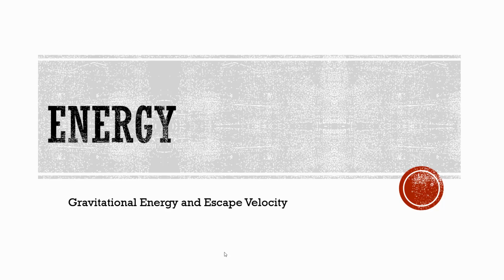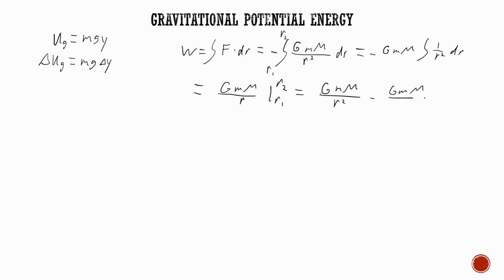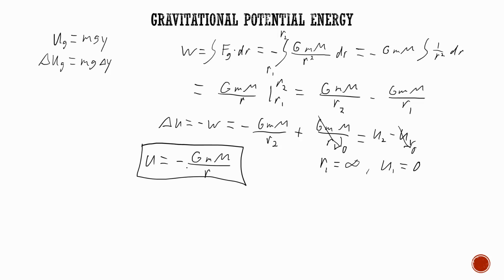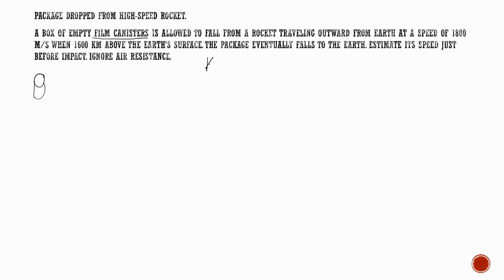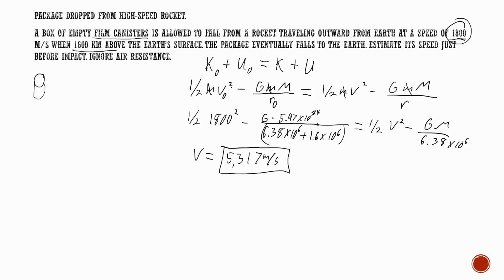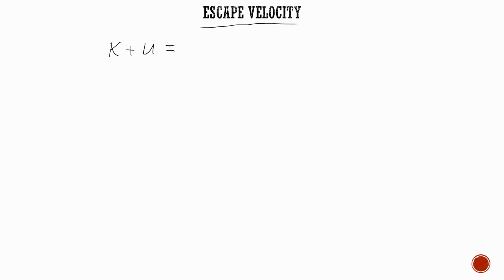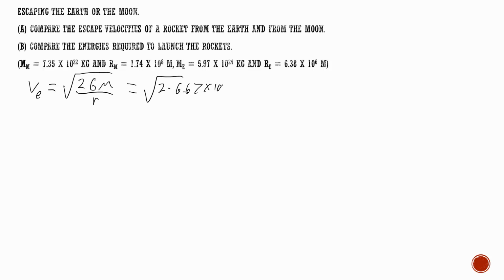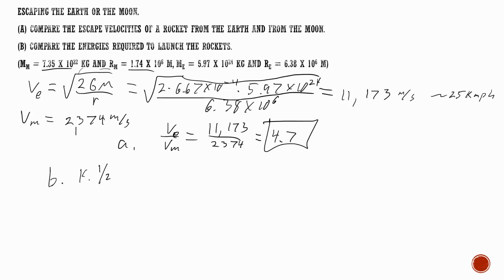Advanced Physics 3.6 - Energy - Escape Velocity